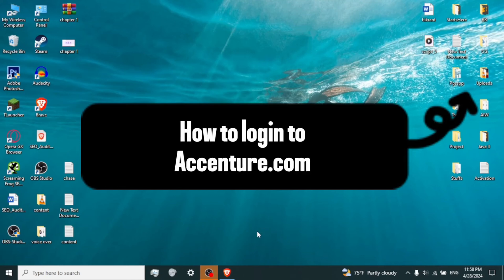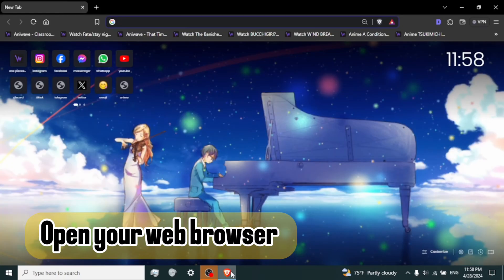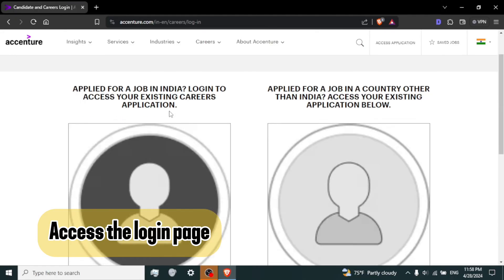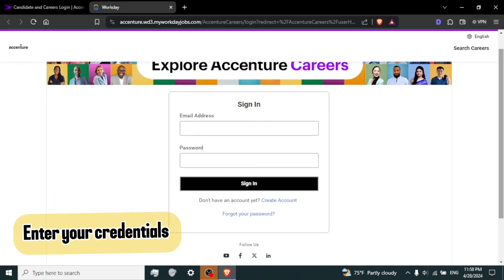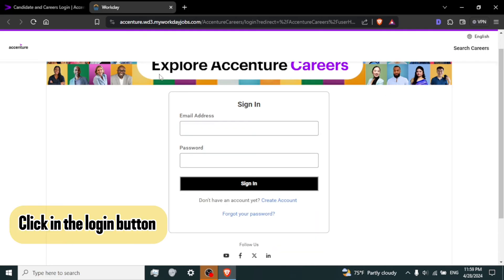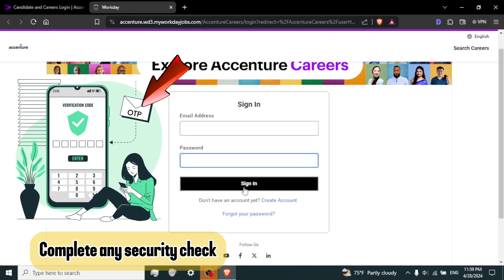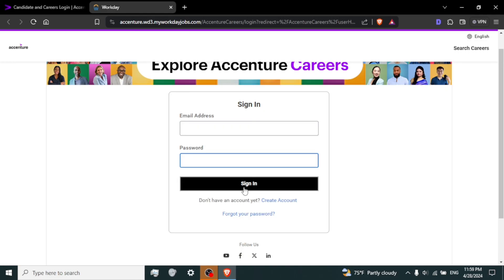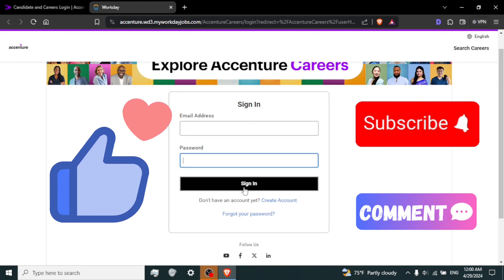Accenture.com Login: How to Login Sign In Accenture.com 2024?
Logging in to Accenture.com in 2024 is a crucial step for accessing personalized content, career opportunities, and resources tailored to your needs within the Accenture ecosystem. This guide provides clear, step-by-step instructions to ensure a smooth login process.